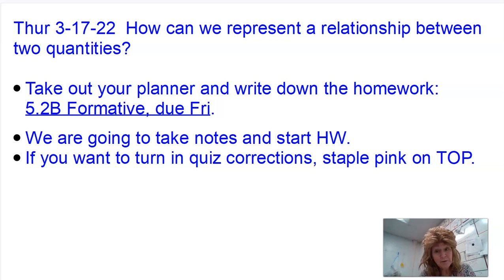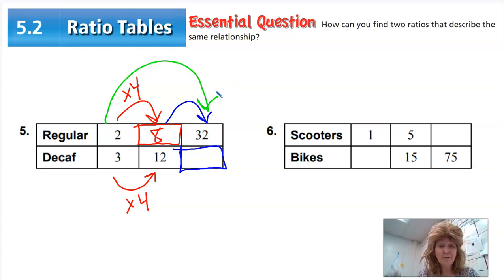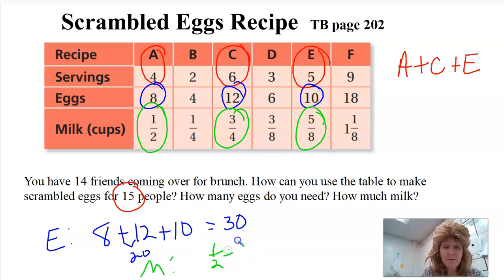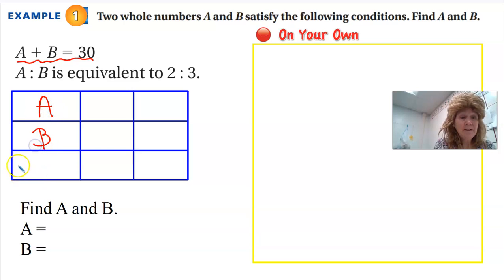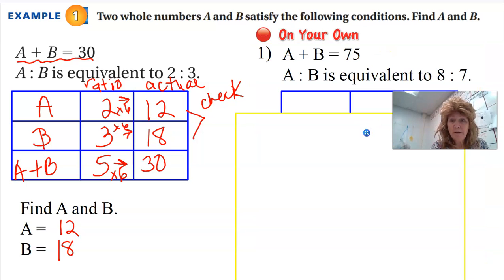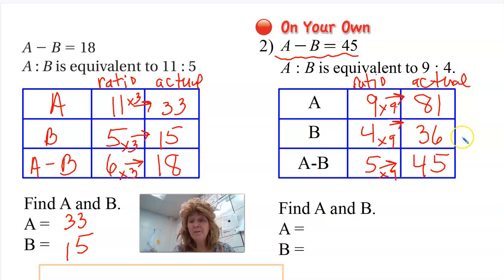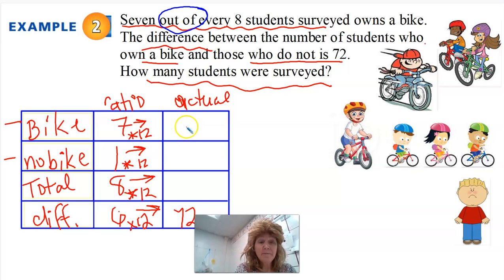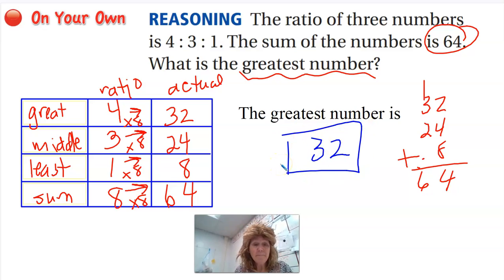5.2B Part to Whole Ratio Tables